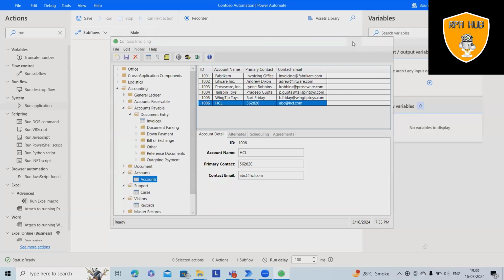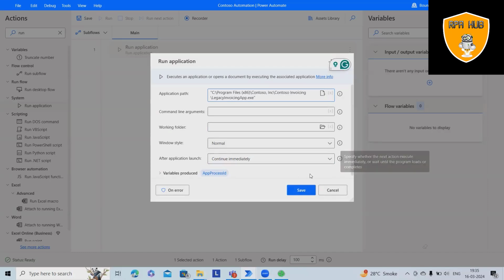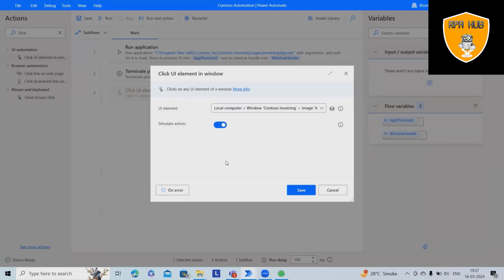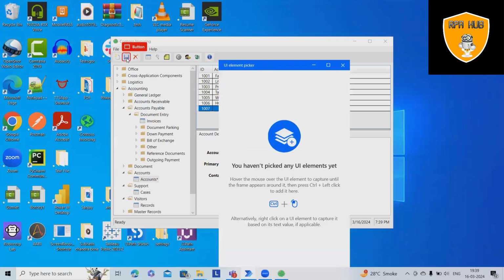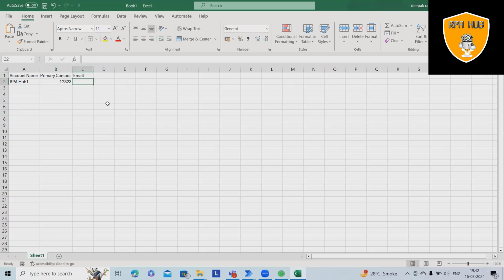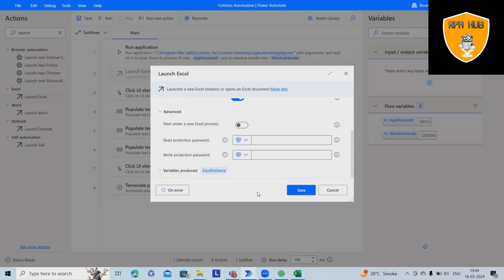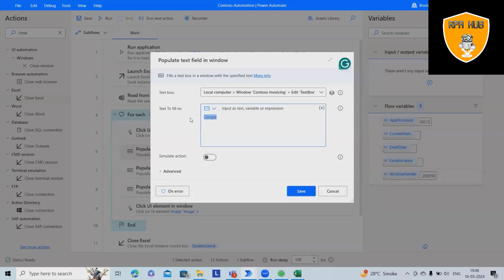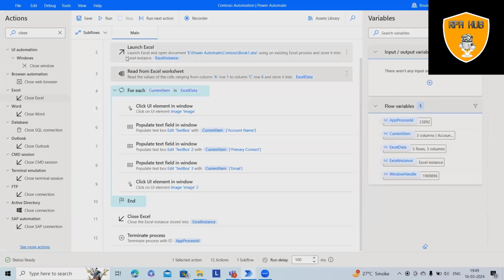Automate Contoso Invoice Processing with Power Automate | Power Automate Desktop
Automate Contoso Invoice Processing with Power Automate is a solution designed to streamline the invoice handling process within the Contoso organization using Microsoft Power Automate. By leveraging the capabilities of Power Automate, this solution automates repetitive tasks involved in invoice processing, such as data extraction, validation, approval routing, and integration with other systems.